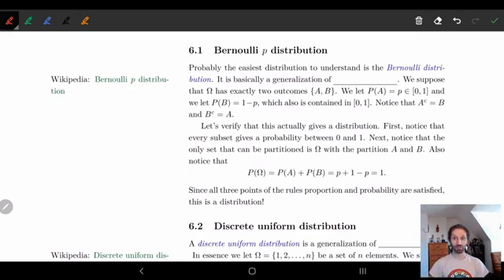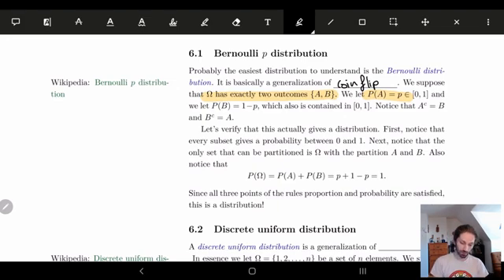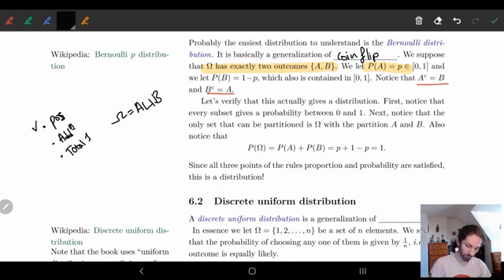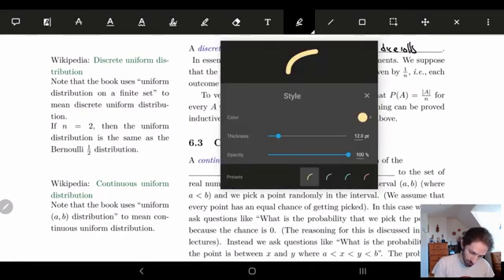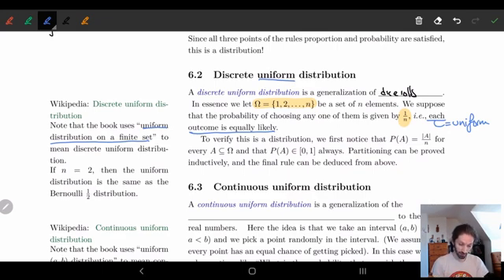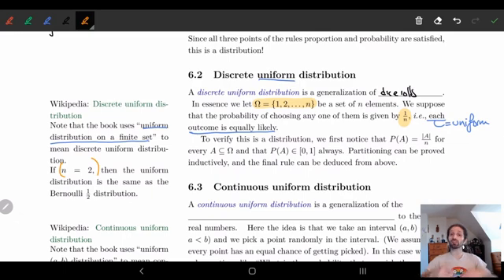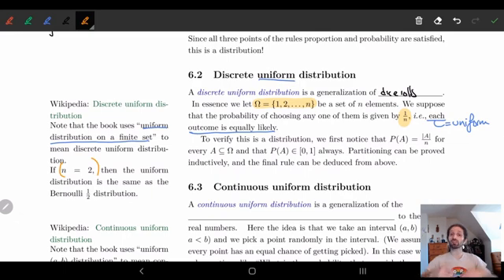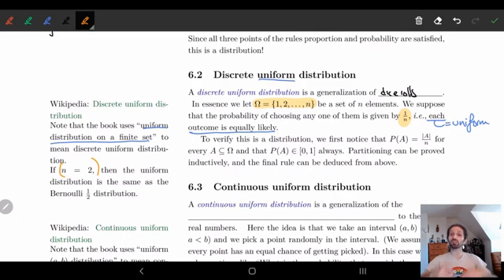6 Distributions - Part 5 | Bernoulli, Discrete Uniform, and Continuous Uniform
We look at the Bernoulli, discrete uniform and continuous uniform distributions.